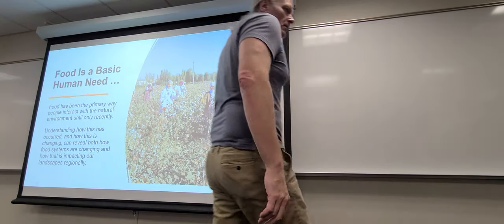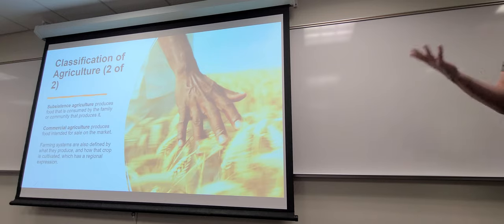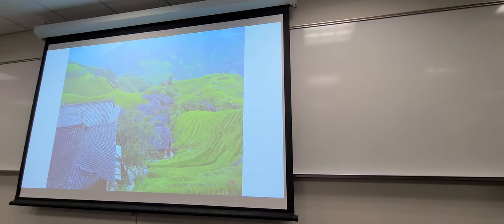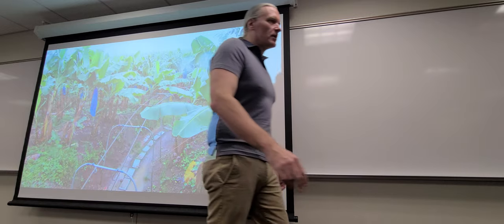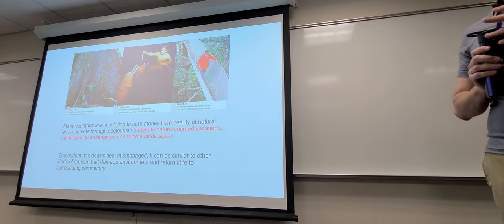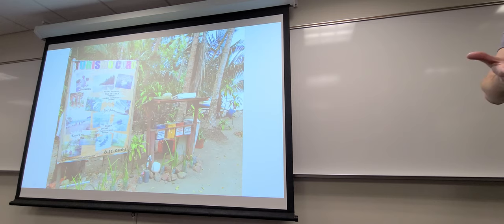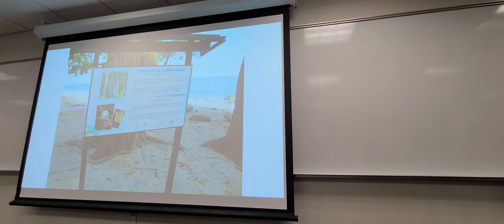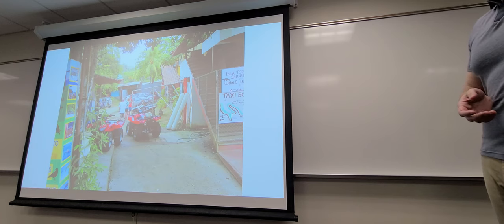Contemporary Human Geography Chapt 8: Agriculture (Extensive vs Intensive, Subsistence vs Commercial